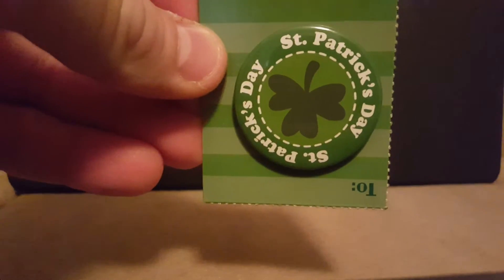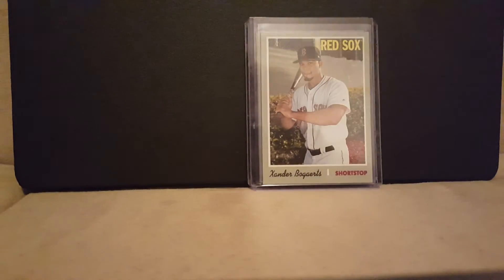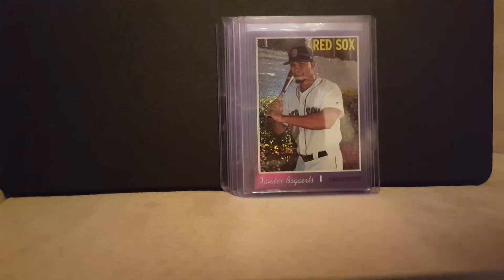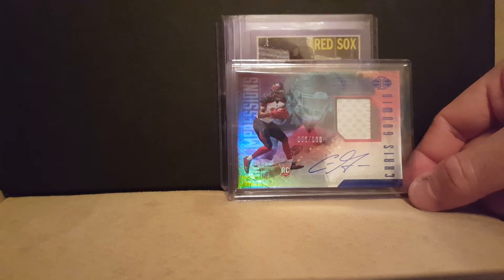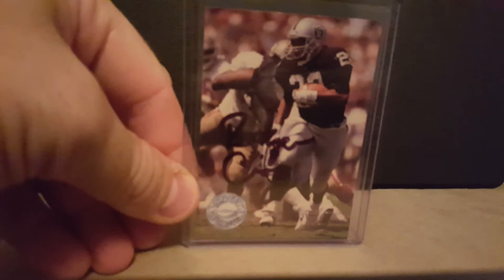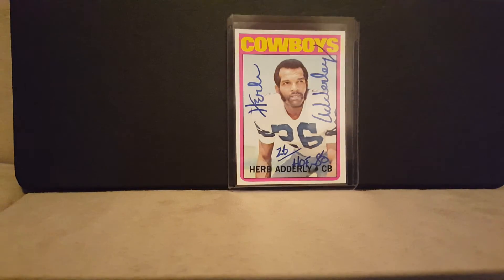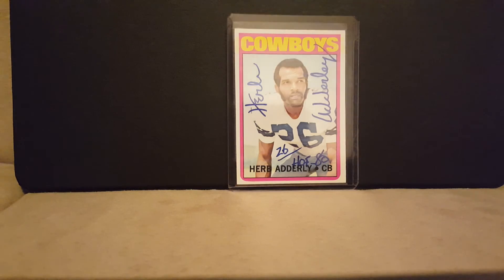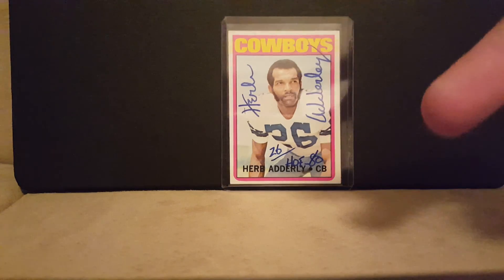CP from Brad8671 and 2 TTM's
Thanks so much brad!!! I love em.